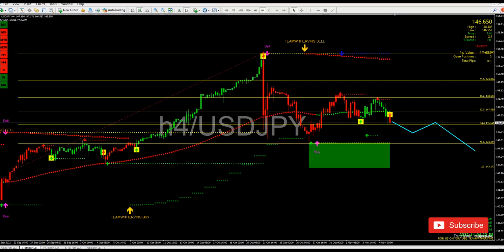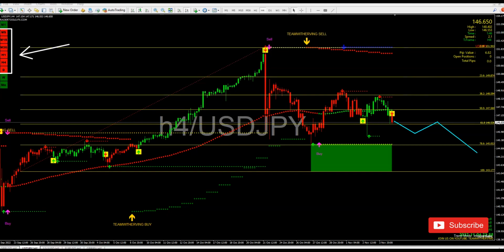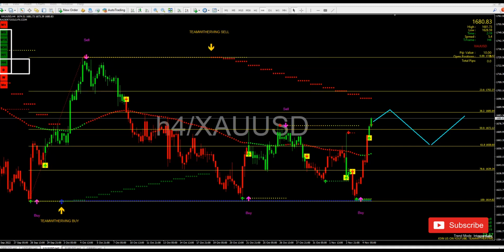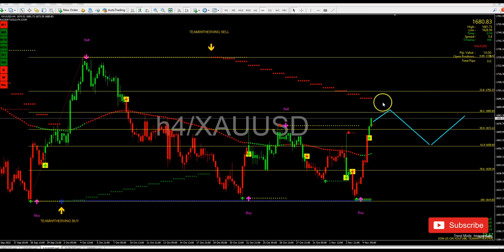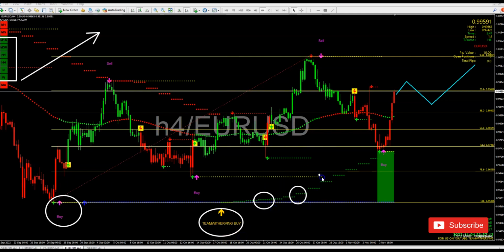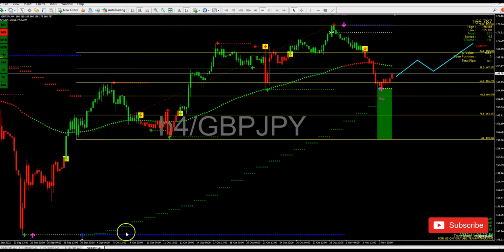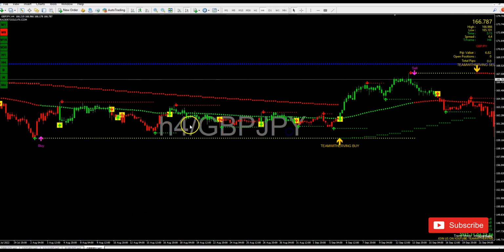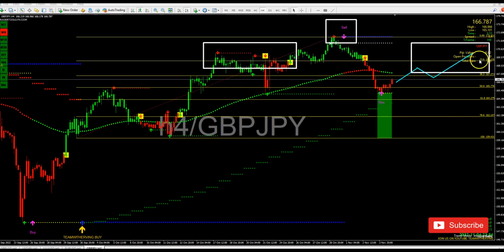How to Make money Trading Forex - GBPJPY, XAUUSD, EURUSD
Make Money Trading Forex GBPJPY XAUUSD EURUSD GBPUSD USDJPY
Forex Trading Multiple Time Frames - Advanced Technical Analysis (FALSE BREAKOUT TRAPS!)
6 advanced Price Action trading strategies secrets that work

To succeed in "Forex Trading," you must set goals and be positive, patient, focused, and persistent towards your goals.​

Follow our video clips concerning forex trading foreign exchange market on:👇🏼

This video presents technical analysis chart patterns information:

To find out more about Make Money Trading Forex GBPJPY, XAUUSD, EURUSD, GBPUSD, USDJPY you must visit: ?

This video is showing " USDJPY" topic   but we   try to cover the following subjects:
USDJPY, how to trade forex for beginners,
live forex trading, forex day trader,
how to make money online, forex winning trade,
GBPJPY, XAUUSD, EURUSD, GBPUSD, USDJPY, honest opinion USDJPY,
how to trade forex, forex trading, forex strategy,
forex trading strategies, forex trading for beginners

 Something I discovered when I was looking for info on " USDJPY" was the absence of appropriate information.
 Make Money Trading Forex GBPJPY, XAUUSD, EURUSD, GBPUSD, USDJPY, nevertheless, is a subject that I understand a lot about. My video, for that reason, should matter and be of interest to you.
Thank you for stopping by; I'm going to cut it as short as possible, so let's cut to the chase! Are you seeking more info about forex day traders?

This channel has other similar video clips concerning how to trade forex for beginners, live forex trading, and forex day trading Please check them out

I hope this video worked and that I helped you make a decision. For the very best deals, check out the link above.

Learn how to trade forex trading "foreign exchange."
how to trade forex trading
a super easy way to trade forex trading
Team with Erving Forex trading foreign exchange
Advanced Technical Analysis (FALSE BREAKOUT TRAPS!)
6 advanced Price Action trading strategies secrets that work
ULTIMATE Ichimoku Cloud Trading Strategy (PRO INSTANTLY)

I observed a lack of relevant information when I searched for details on technical forex trading analysis chart patterns. How to start forex analysis | weekly Forex trading for beginners | Forex Trading Strategy, however, is a subject that I know.

Risk warning: Trading foreign exchange and futures on margin carries a high level of risk and may not be suitable for all investors. The high degree of leverage can work against you and to your advantage. Before investing in foreign exchange or futures, you should carefully consider your investment objectives, experience level, and risk appetite. You could sustain a loss of some or all of your initial investment; therefore, you should not invest money you cannot afford to lose. You should be aware of all the risks associated with foreign exchange and futures trading and consult with an independent financial advisor if you have any doubts.

live trading
live forex trading
forex 2023
gold trading live
how to trade new york session